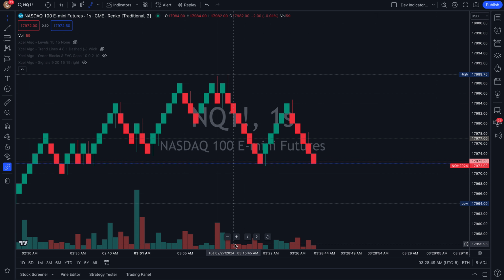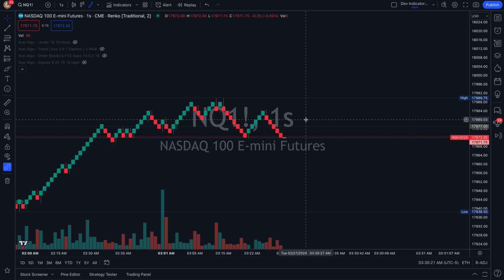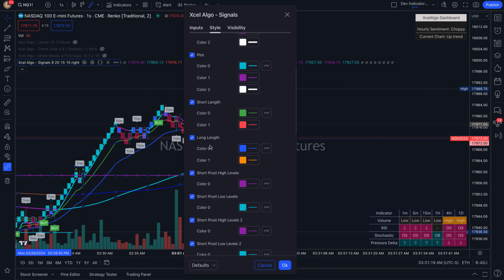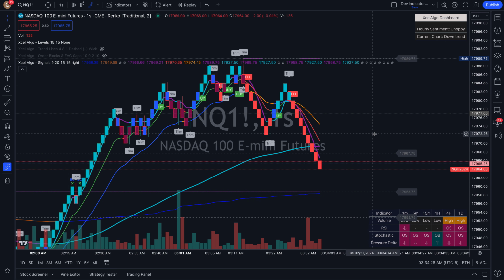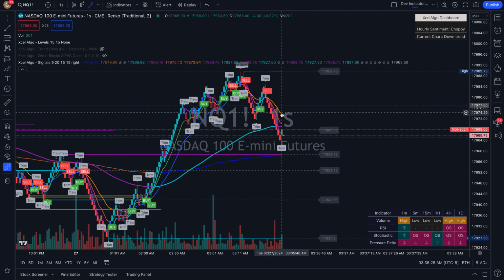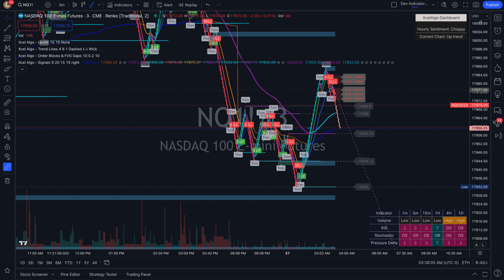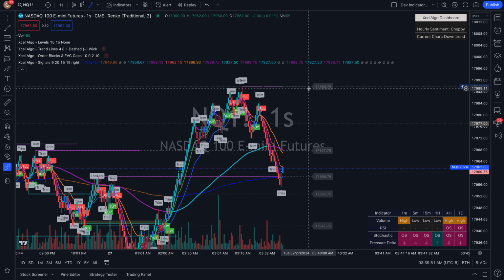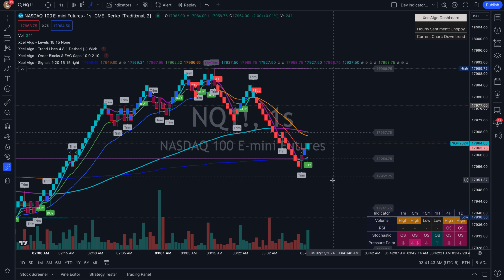XcelAlgo Trading View Indicator with Guaranteed profits! Take $100 a month and get x50 returns.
XcelAlgo is a Trading View Indicator developed by software engineers and traders. It will tell you exactly when to buy and sell along with additional items to help you conquer this casino.

Times to Trade:
Mon-Friday : 3-5AM EST, 8:15AM-10:15AM EST.
Sunday: 5-6PM EST & 8-9PM EST